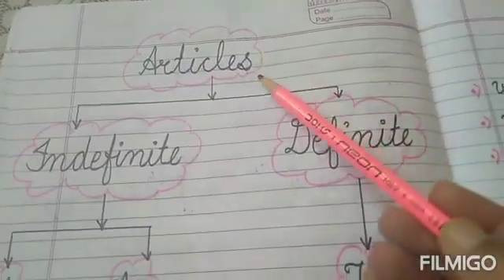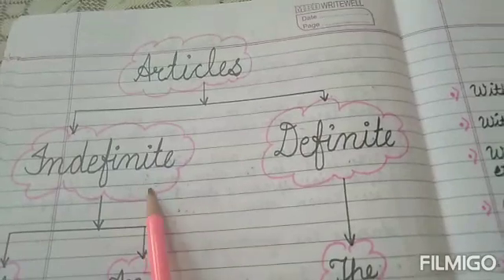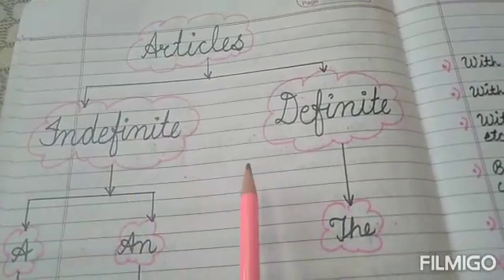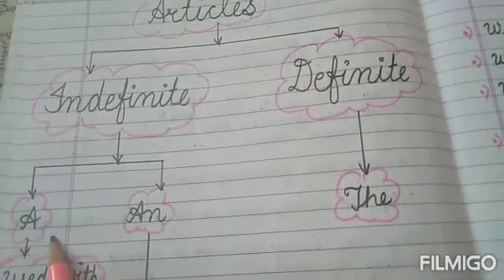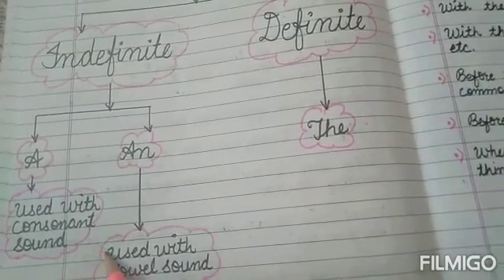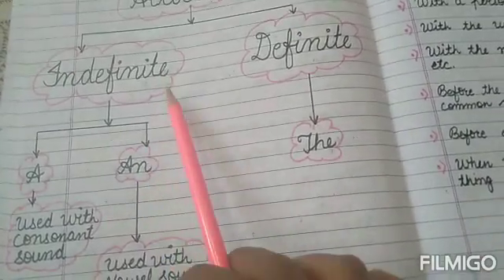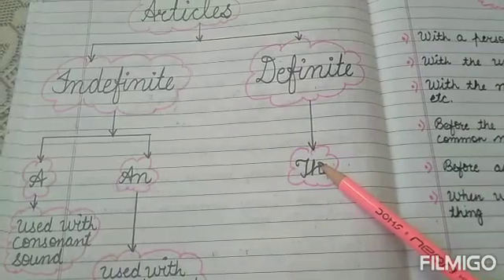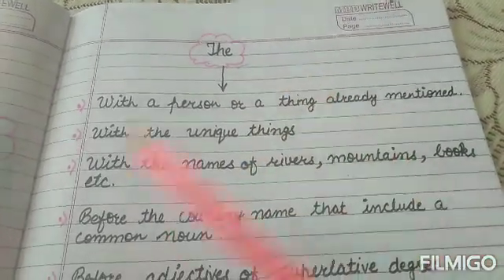Class-6 (English P.B.) L-3: Determiners (Part -1) (June 12,2020)